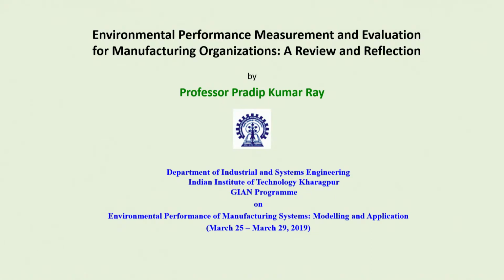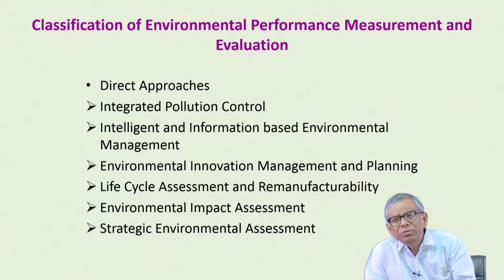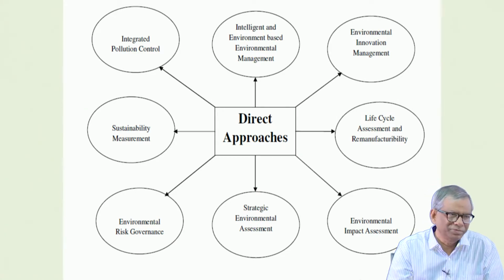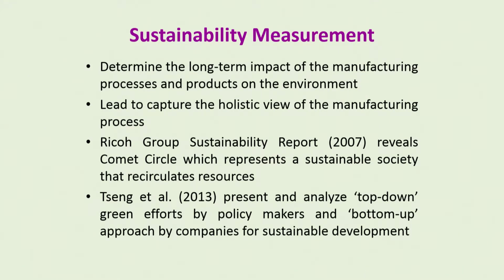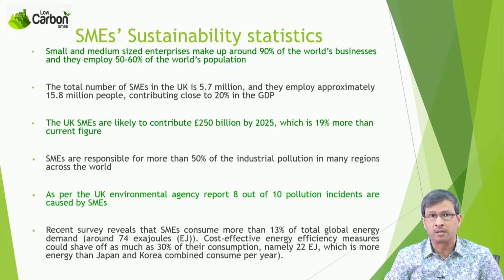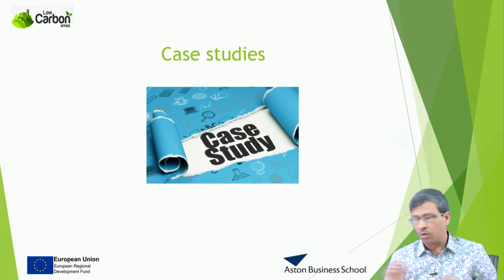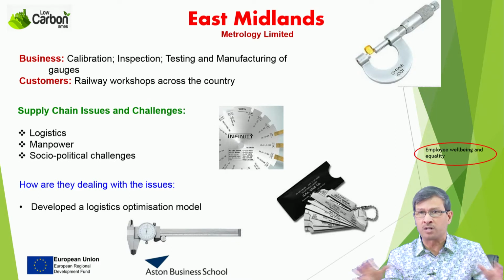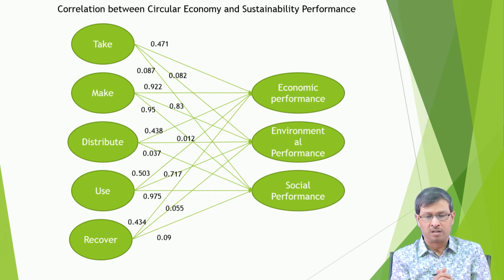Environmental Performance of Manufacturing Systems: Modelling and Application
Course Coordinators:
Prof. Pradip Kumar Ray
Prof. Biswajit Mahanty
Department of Industrial and Systems
Engineering
Indian Institute of Technology Kharagpur
Kharagpur 721302 West Bengal, India

Guest Faculty:
Prof. Prasanta Kumar Dey
Aston Business School, UK